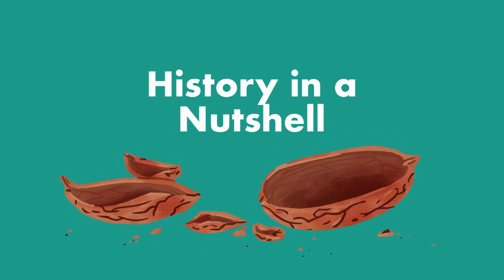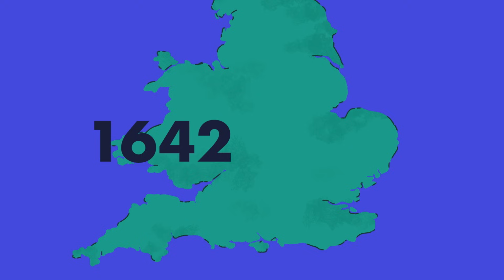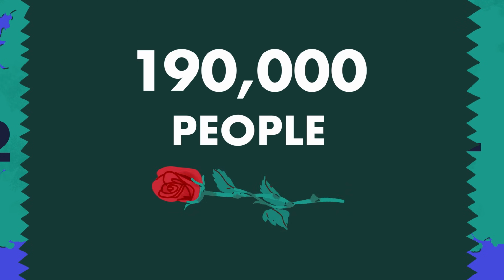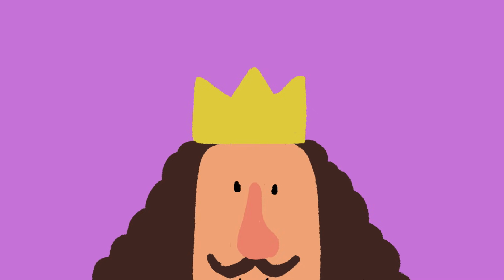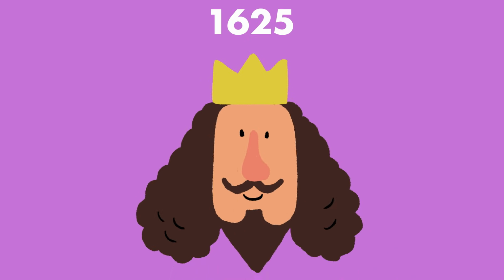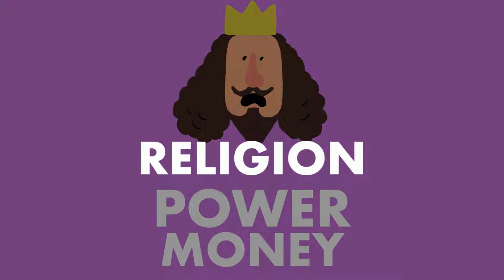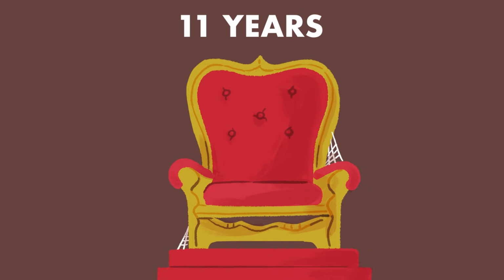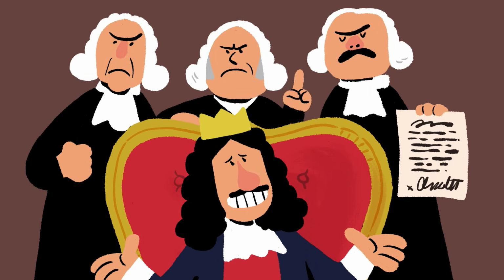Why Did England Have a Civil War? | History in a Nutshell | Animated History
What caused a full-blown civil war during Charles I's reign? From religious opposition, the mishandling of money, to a king's unwavering belief he was chosen by God, this episode explores what happens when ruling England goes wrong.